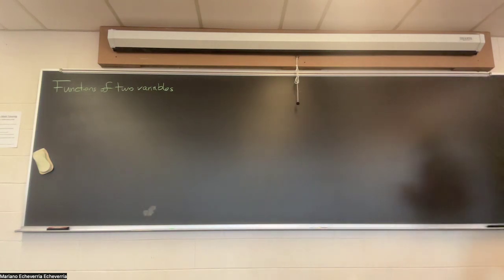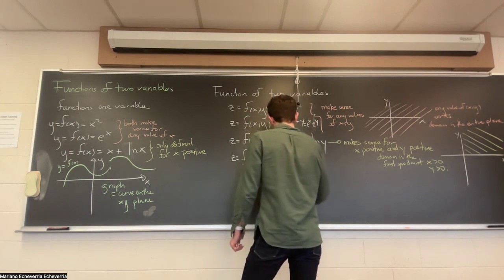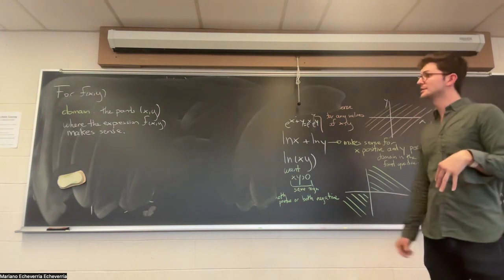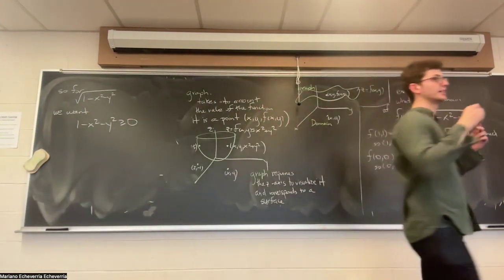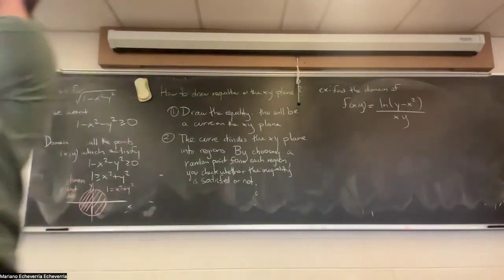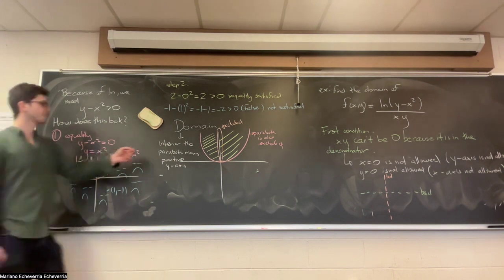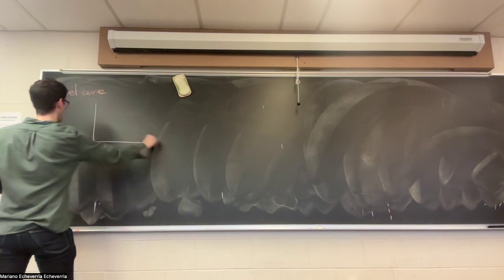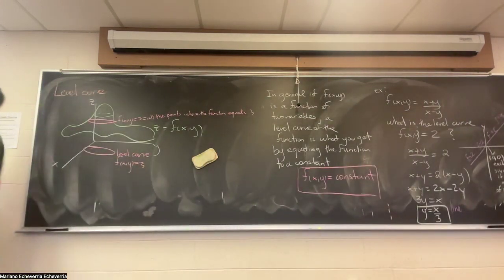L8 domain level curves